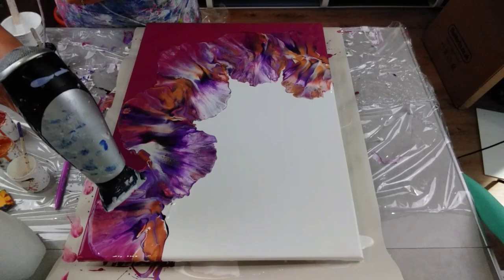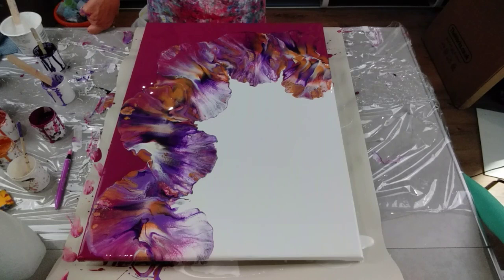'Violet Heaven' Dutch Pour, NEW COMPOSITION in my favourite colours, acrylic paint pour, fluid art